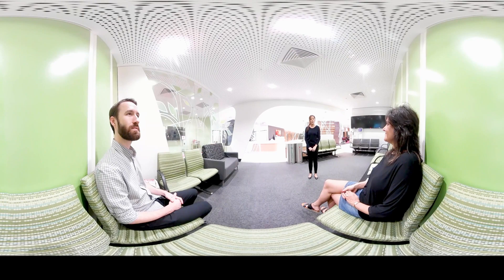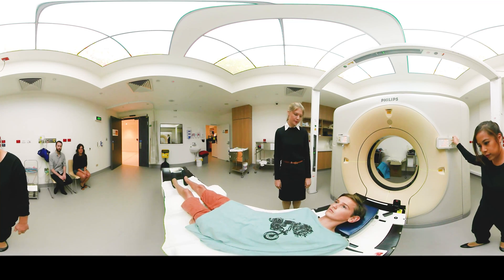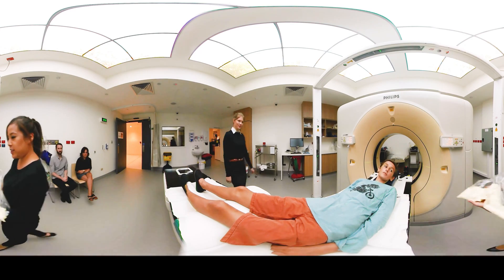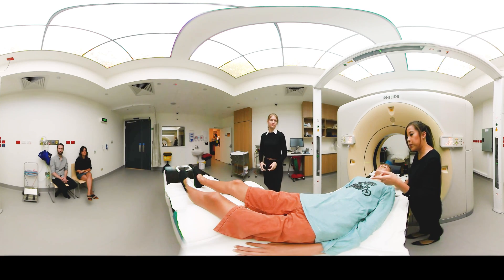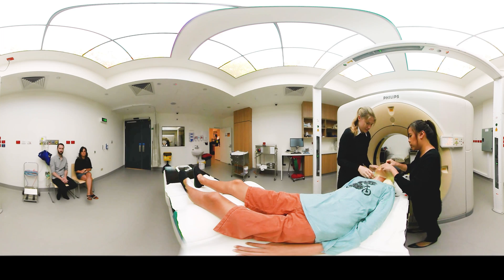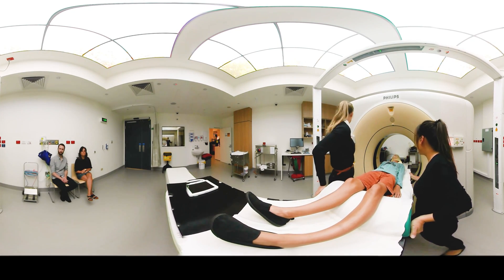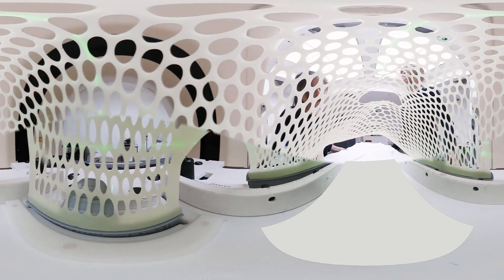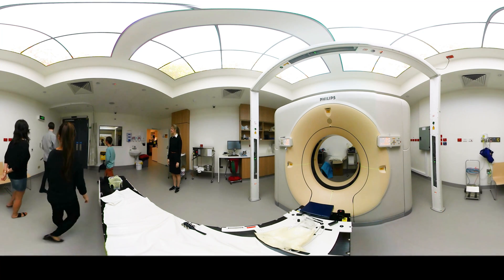RT Mask Making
This video goes through the steps of having your radiation therapy mask made and the CT simulatino process